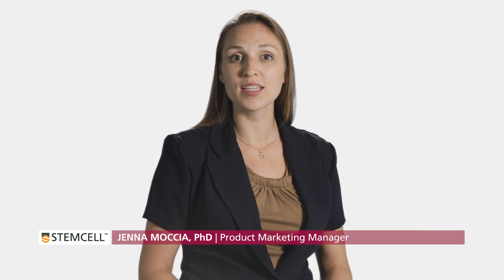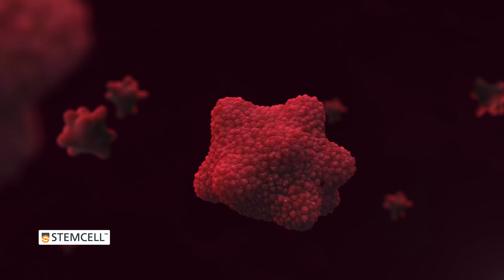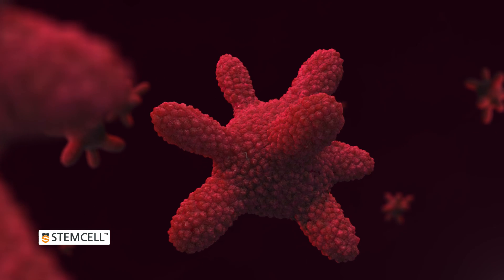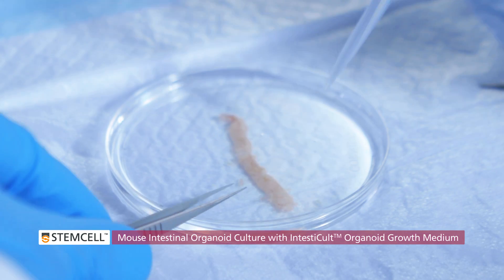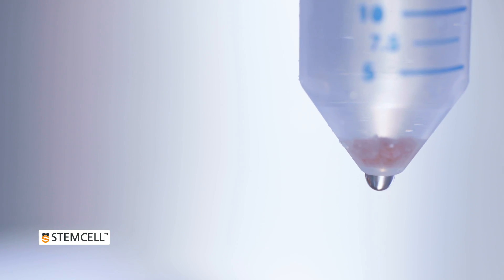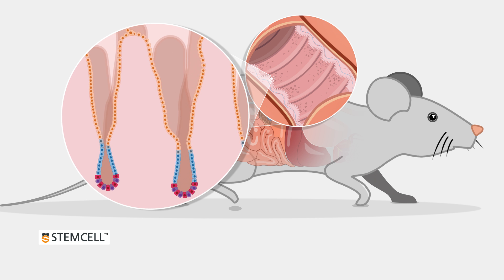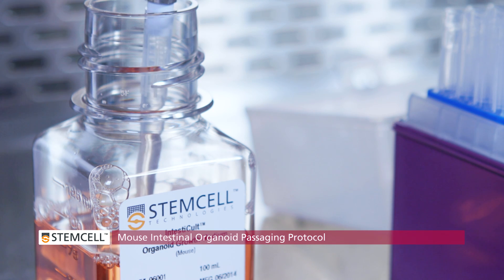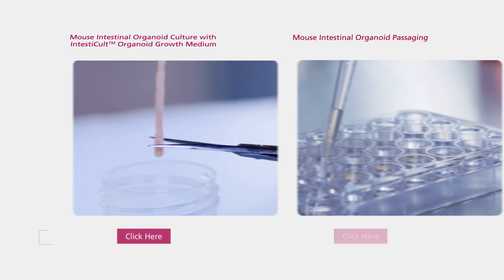How to Culture Mouse Intestinal Organoids: Introduction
Learn how to isolate mouse intestinal crypts and culture intestinal organoids using IntestiCult™ Organoid Growth Medium (Mouse). Establish organoid cultures in less than a week using this complete and defined medium.